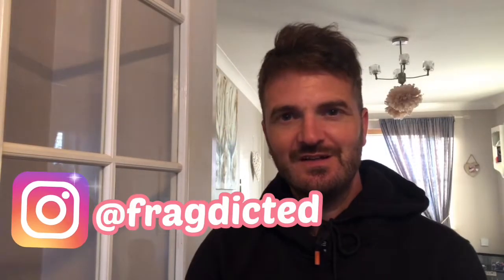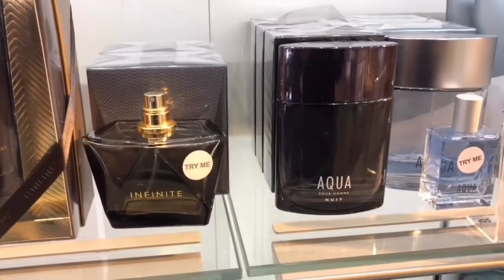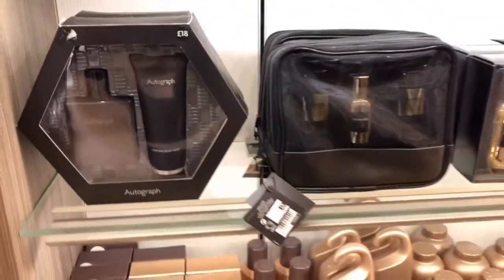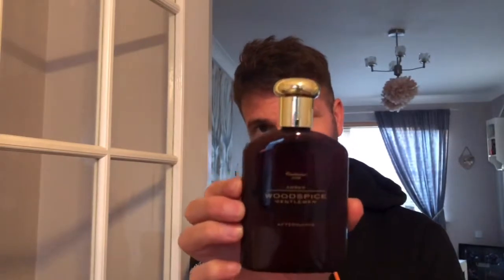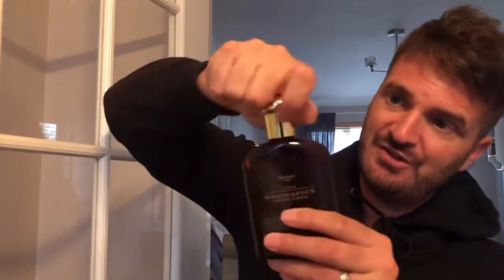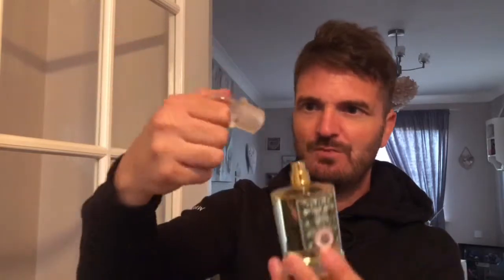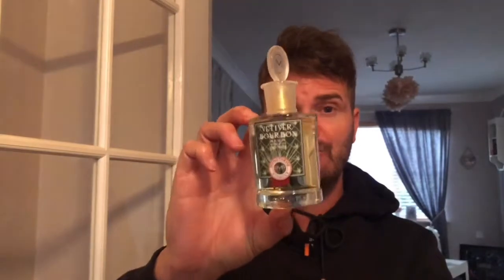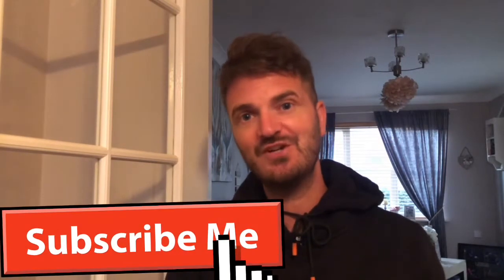Fragrance review and store footage from Marks & Spencer - Monothemes Veitiver Bourbon & Woodspice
I take a trip to marks and Spencer’s and video my footage along with a couple of fragrances I grabbed whilst I was there. What did I think?